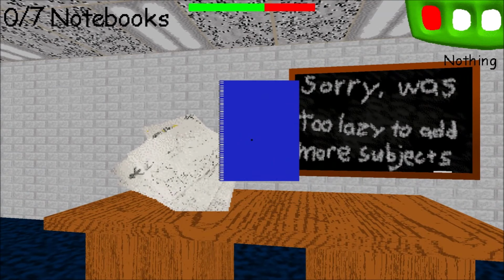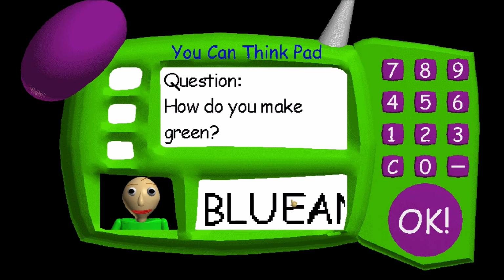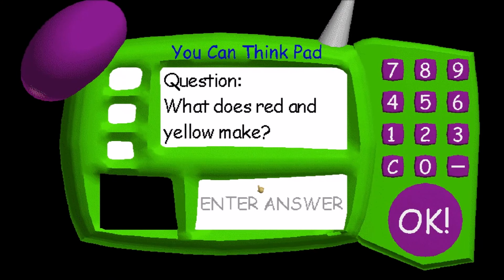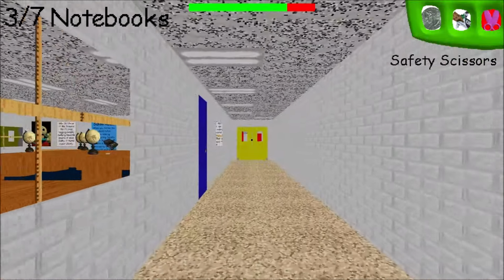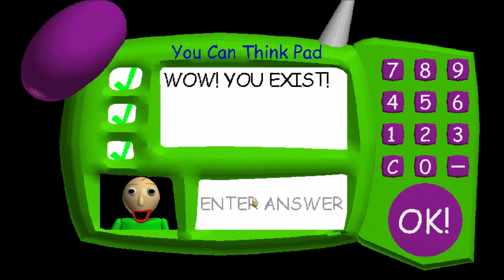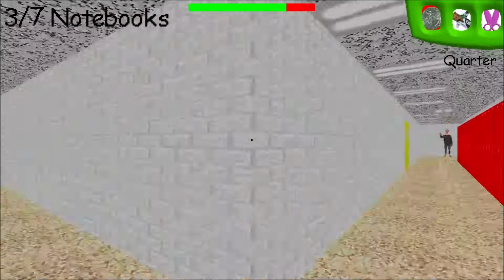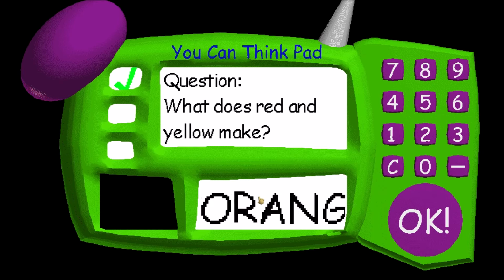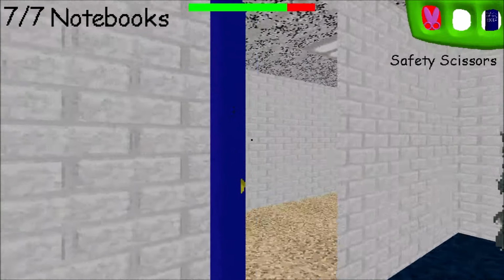BALDI IS THE NEXT BOB ROSS!! ...BALDI TURNS INTO AN ART TEACHER!! | Baldi's Basics MOD: Baldi in Art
What's up guys, PghLFilms with another video here and TODAY!!! We are playing Baldi in Art! In this video, Baldi turns into an art teacher! He actually gives us questions of what colors or something. I'm not even kidding!! So I've been thinking. What if Baldi is the next Bob Ross? I bet people won't make memes of this right? Enjoy the video. :)